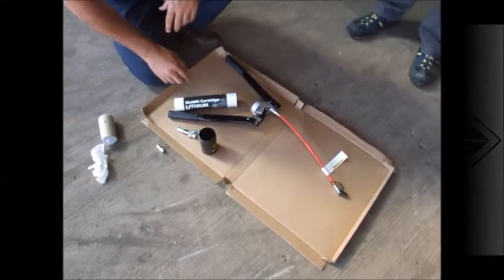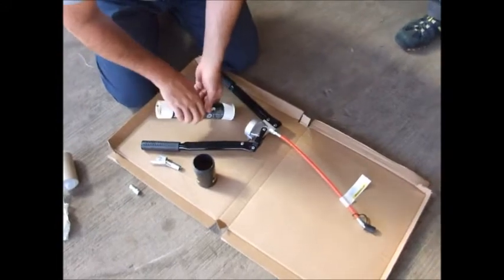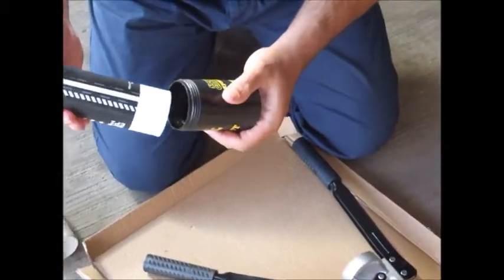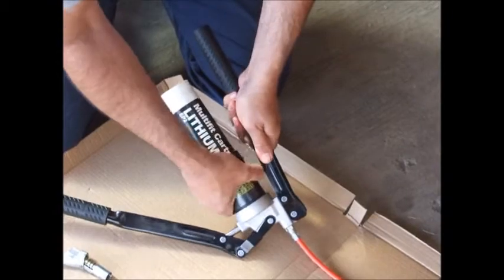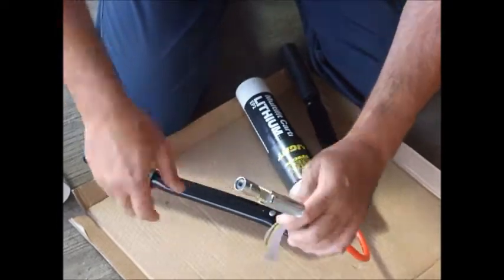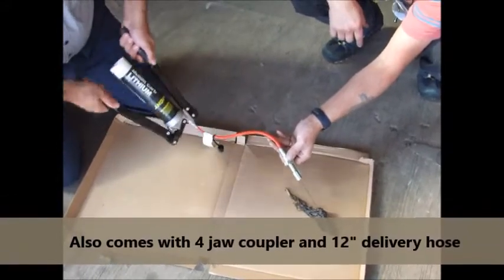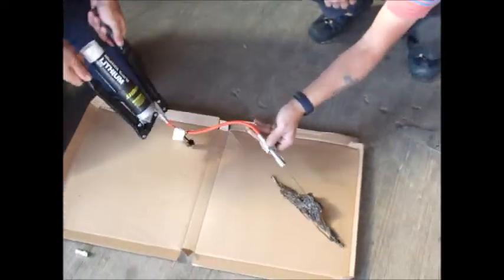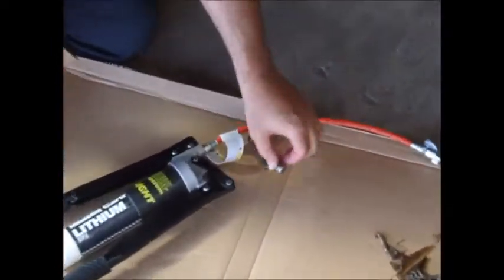New Gwaza Vacuum Operated Grease Gun Kit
Frustrated by  grease guns that don’t pump?
Wasting more grease than you actually use?

Try the Gwaza Grease Gun kit comprising the original barrel system Speedy Grease gun and Gwaza Supa Lock G Coupler.

Fully Patented Italian made vacuum operated high delivery grease gun.
Requires no priming due to its superior sealing mechanism.
Fully Patented G Coupler “Supa Lock”  grease coupler.
Eliminates all grease waste.
12" delivery hose.
4 Jaw Standard Grease coupler.
Plastic Follower Inserts.
Suits  standard 400g DIN 1284 grease cartridges.

The combination of a high quality, tested and proven  Italian made vacuum grease gun together with the revolutionary G Coupler makes for instant, no waste, no fuss greasing.
Simply fit the plastic follower insert into the back of the 400g cartridge,  slide the cartridge into the barrel with the lip on the barrel threaded end, screw the barrel onto the gun.
Press the follower gently but firmly into  the base of the cartridge until  resistance is felt.  Then just start greasing .
No further priming is required!

Can be used with either standard 4 jaw coupler or the G Coupler, both supplied.
Thread is M10.